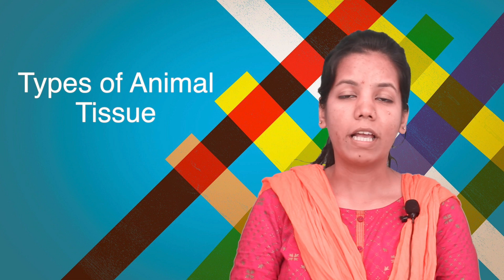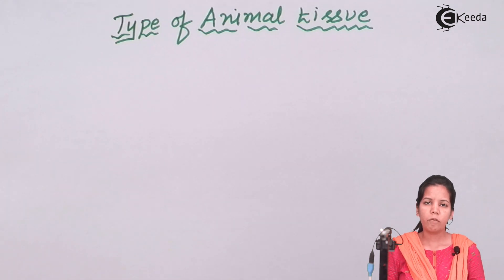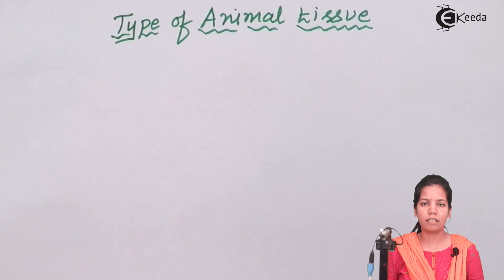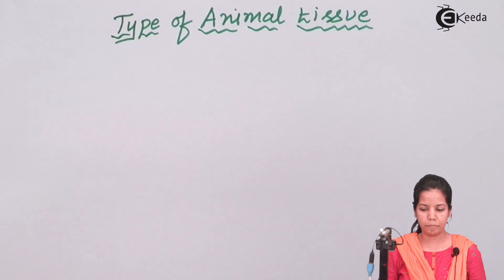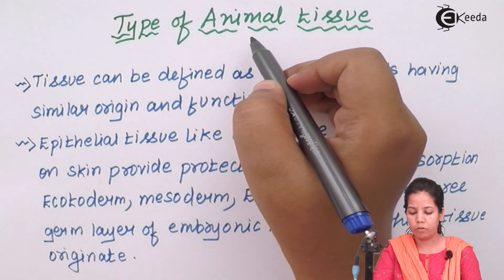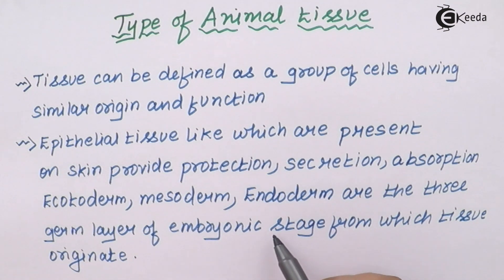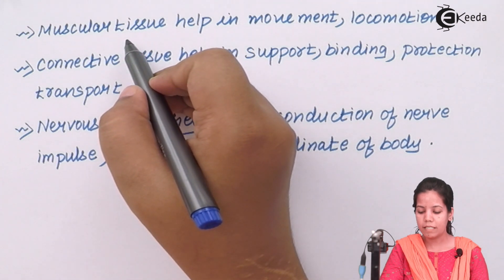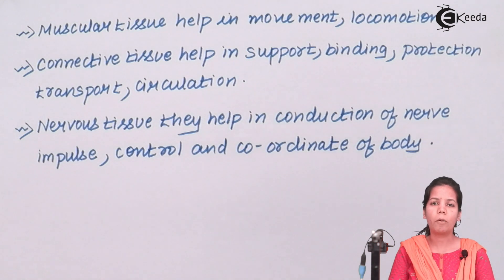Types of Animal Tissue - Study of Animal Tissue - Biology Class 11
Types of Animal Tissue Video Lecture of Study of Animal Tissue Chapter from Biology Subject for HSC, CBSE & NEET.

Happy Learning : )